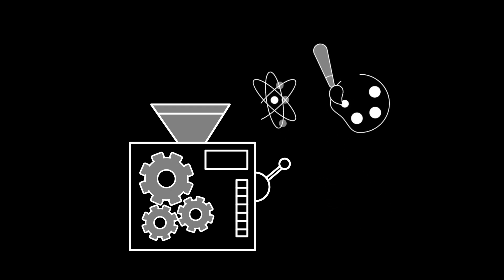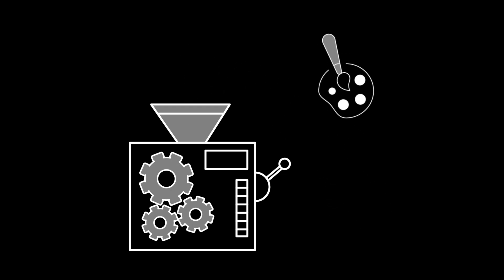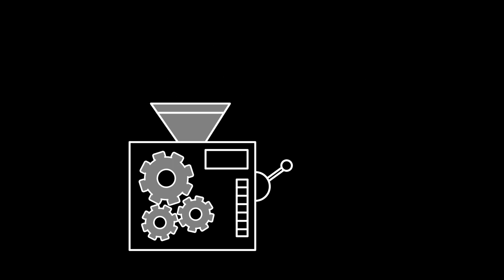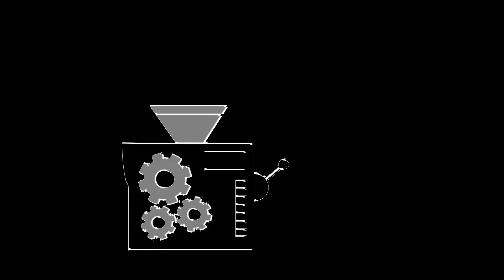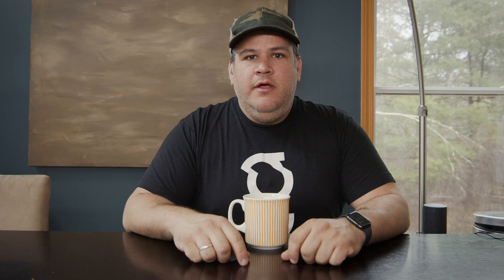What Is Visual Engineering?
Today I break down how I define Visual Engineering and discuss how to become one. I break down both the Visual and ENgineering sides of the definition. Finally, I end with a homework assignment for everyone who wants to take part!

We buy most of our LED’s from Yuji Led.